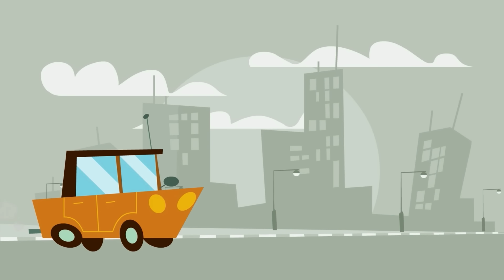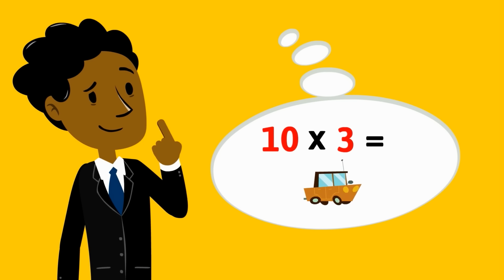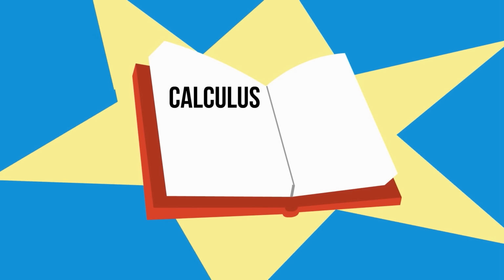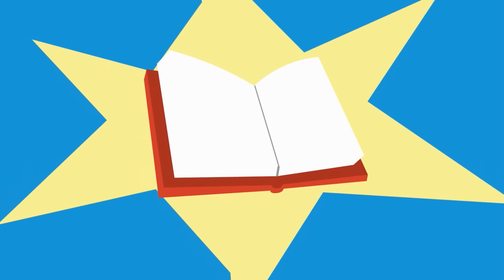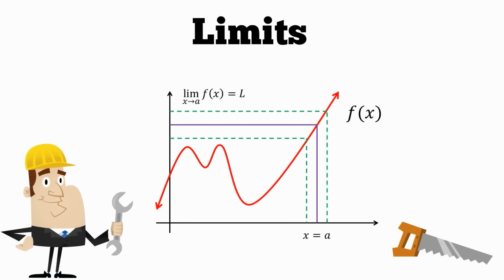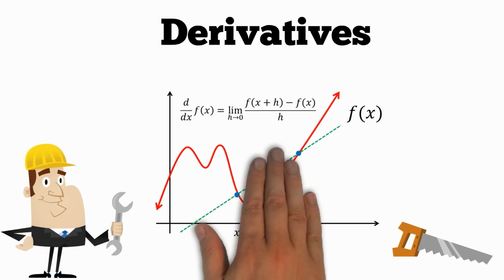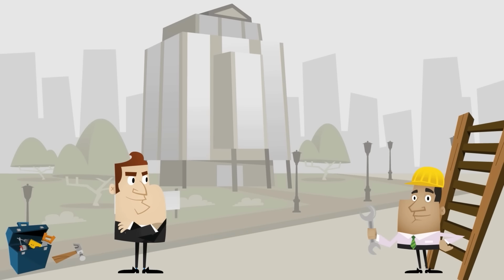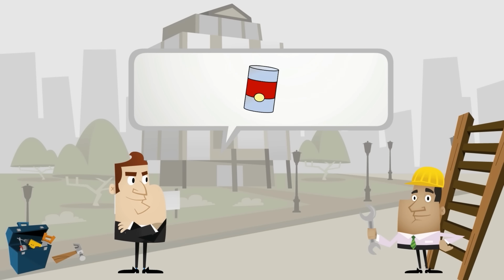Calculus - Introduction to Calculus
This video will give you a brief introduction to calculus.  It does this by explaining that calculus is the mathematics of change.  A couple of examples are presented, and then limits, derivatives, and integrals are introduced.